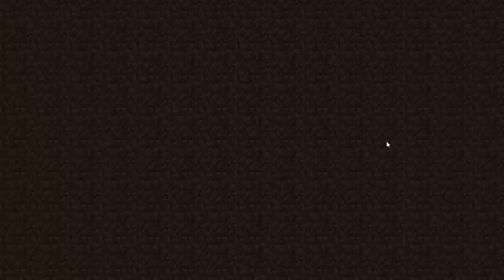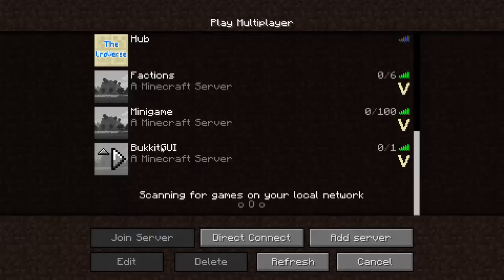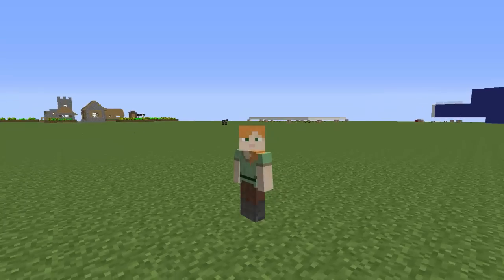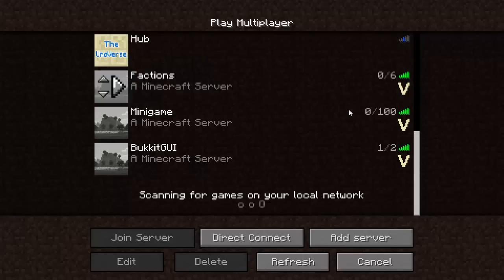SLOTS PLUS! | Minecraft Plugin Tutorial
Always have space for 1 more player on your server. If the default is 20/20 then this would make it 20/21!

●▬▬▬▬▬▬▬๑PLUGINS๑▬▬▬▬▬▬▬▬●